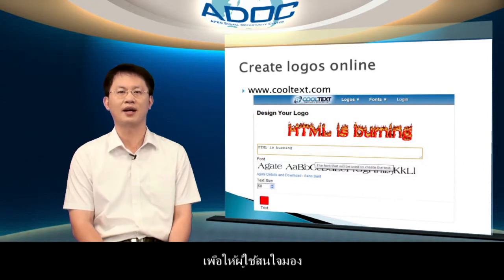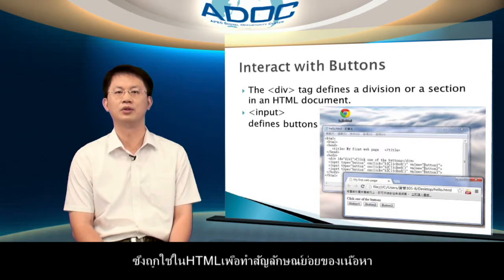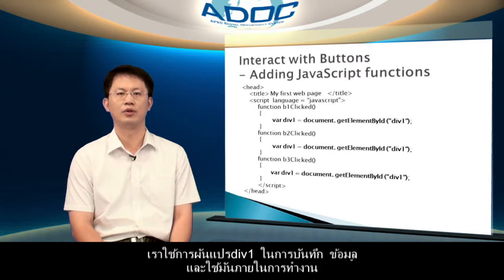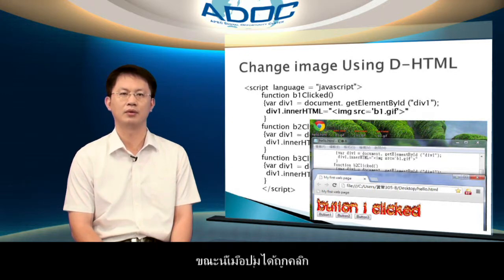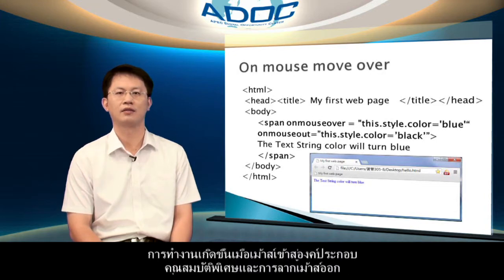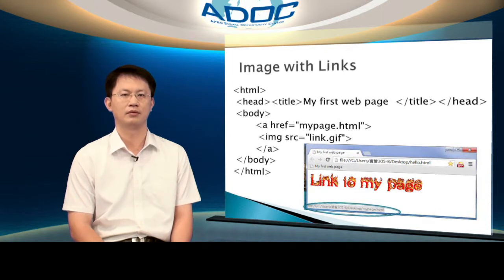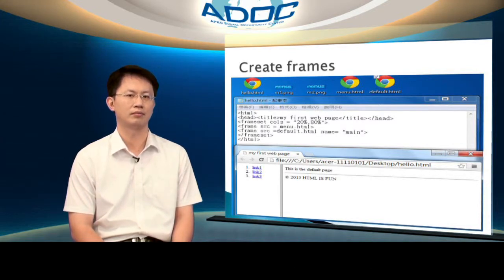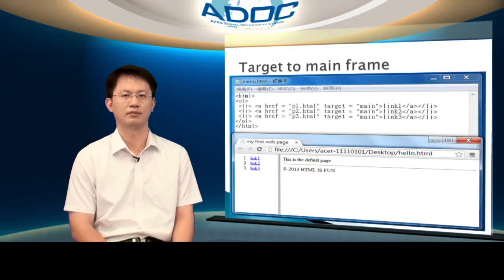3 Advanced HTML techniques-THAI